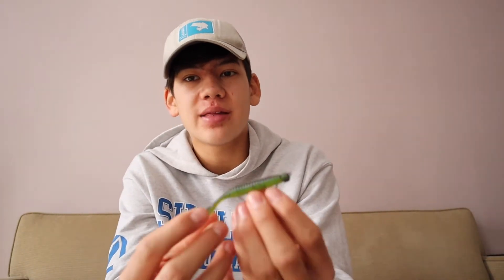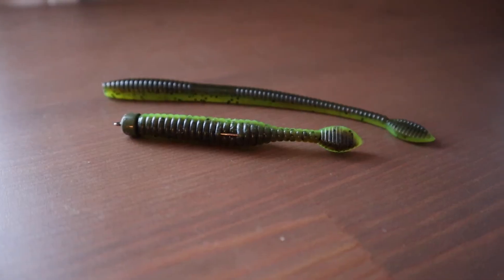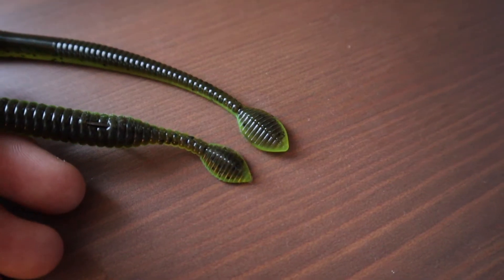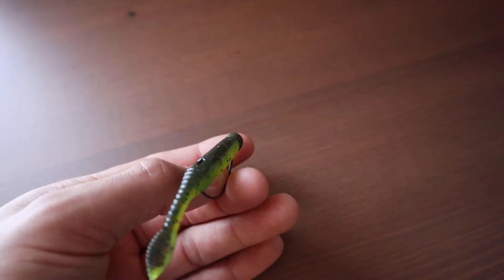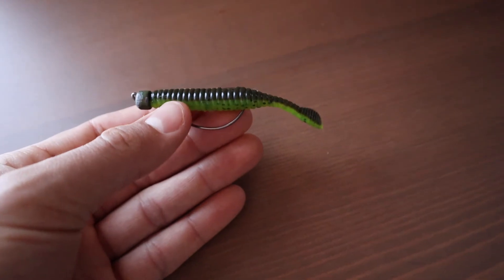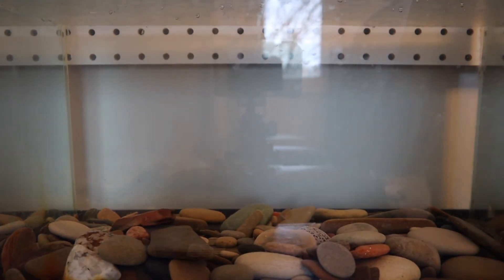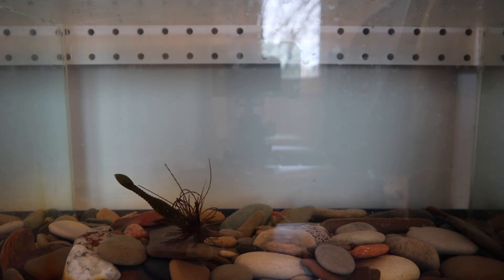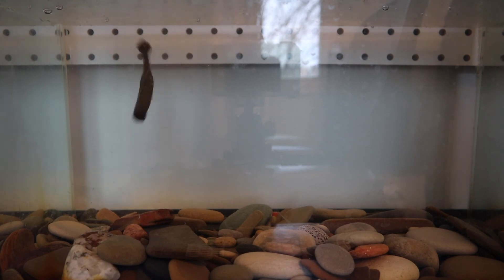In-Depth Review Of The Bizz Baits Ned Dizzy - SBS Ep. 2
In this video, I cover the key features of the Bizz Baits Ned Dizzy. From the spaded tail similar to the Bizz Baits Dizzy Diamond, to the different rigging options that come with this bait, it is a must have on anyones boat!